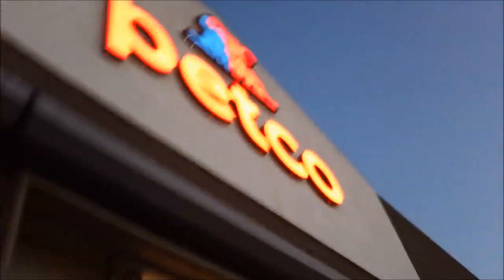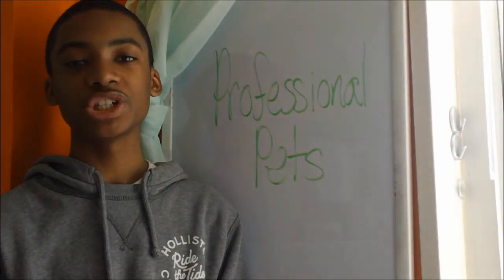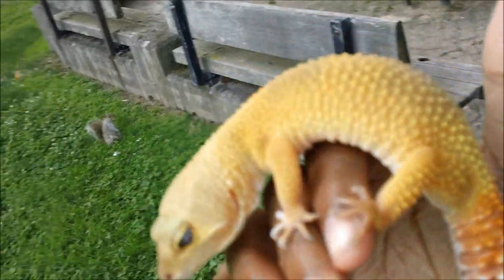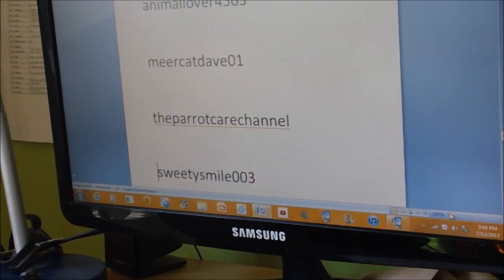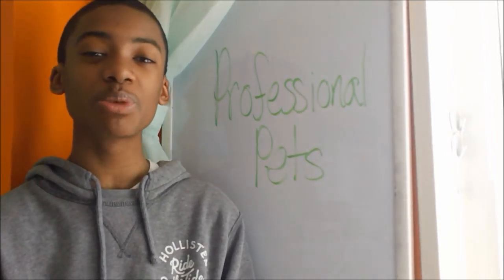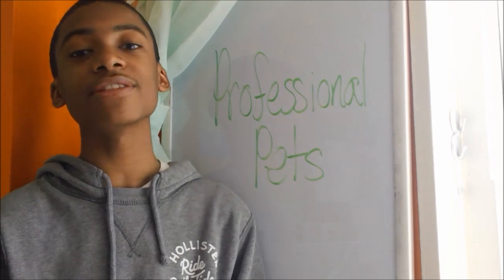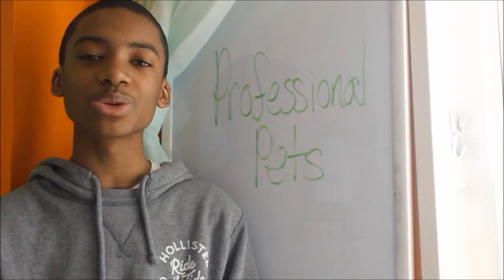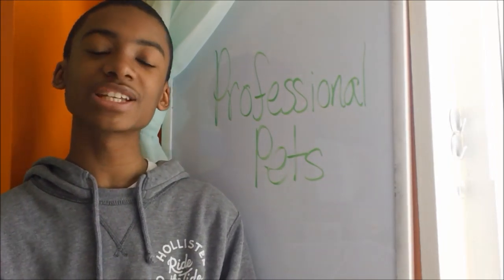Welcome To ProfessionalPets | In a Nutshell.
This is like no other.
The feeling of helping,
touching, enhancing
the life of two {the owner and pet}
is what matters.
It is something new.
It is something real.
And it is ProfessionalPets.

Love ya'll